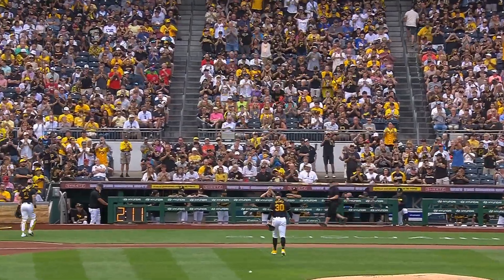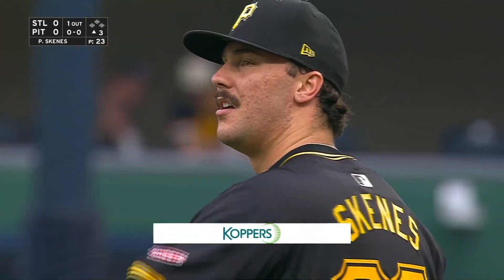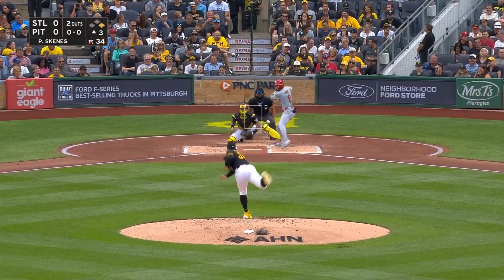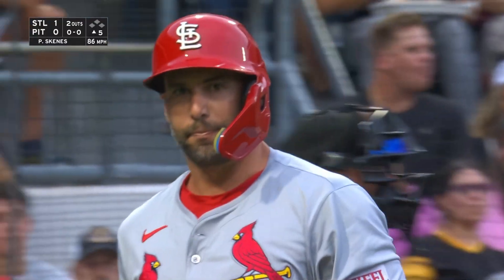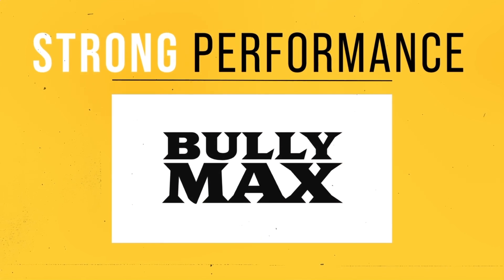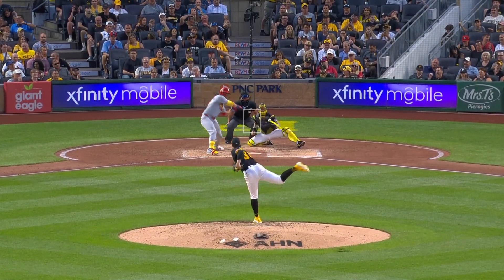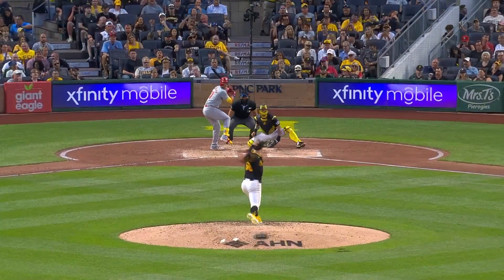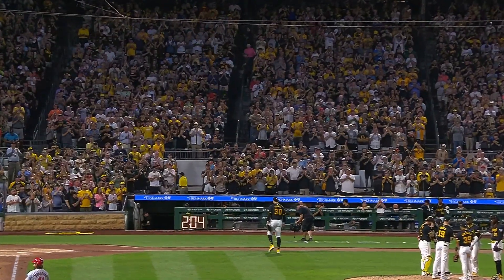Paul Skenes Throws Career High 8.1 Innings in His First Loss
Paul Skenes highlight from St. Louis Cardinals vs Pittsburgh Pirates | 7/23/24 | 2024 MLB Season